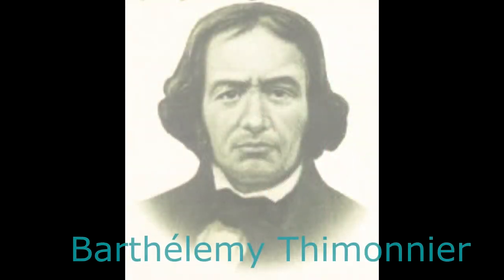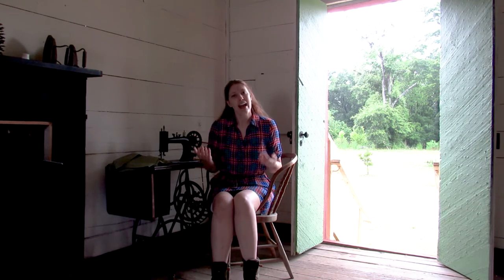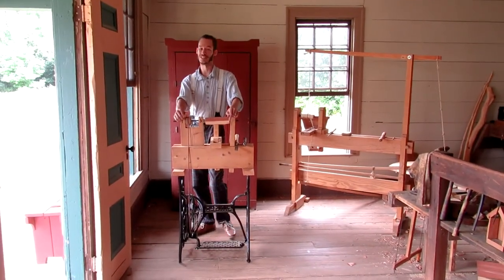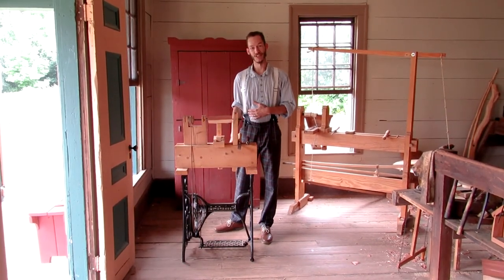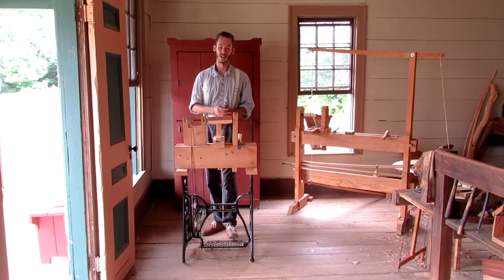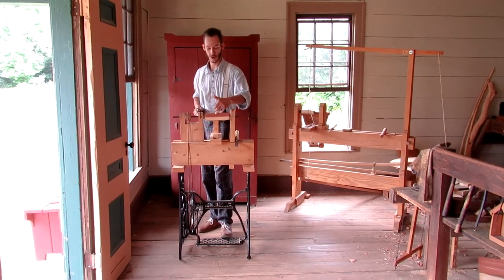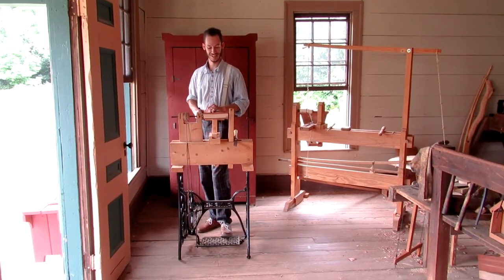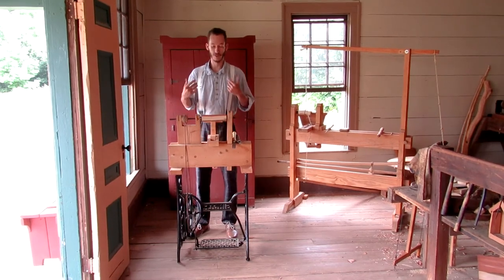National Sewing Machine Day!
In recognition of National Sewing Machine Day on June 13th, lets meet Chelsea and Lee to learn a little bit more on how they use them in the village.

There were many failed attempts to create a working sewing machine throughout the 18th and early 19th centuries. One of the more successful attempts occurred in 1830. It was made in France by tailor Barthélemy Thimonnier. However, it met with disaster when a mob of tailors, angry that the machine would hurt their businesses, destroyed Thimonnier’s factory. Believe it or not, this happened not just once, but twice.
Isaac Singer manufactured his first sewing machine in 1850. It was one of the first to actually work. Throughout the next ten years, the use of sewing machines spread like wildfire-including being sold in Columbus. This can be seen at Historic Westville in two ways. First, in our dressmaker’s shop, we display two foot-powered machines that would have been used to help create clothing. We also have one where the parts have been repurposed to be a small lathe in West Wood Shop. Next time you come see us, be sure to ask interpreters Olivia and Lee about them!